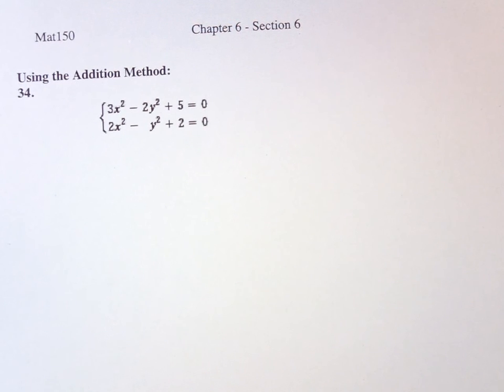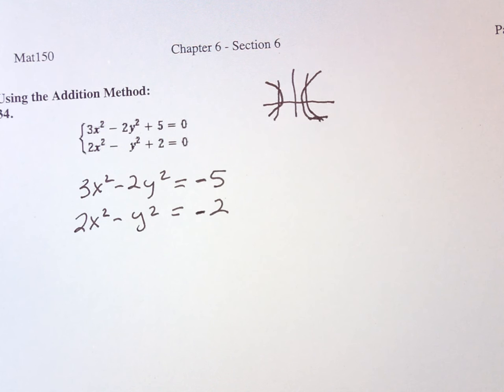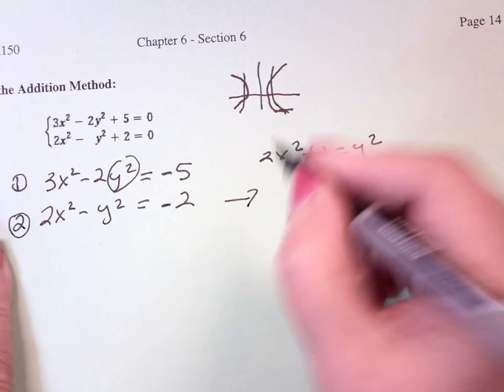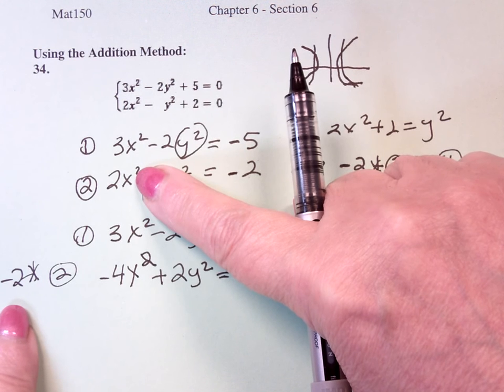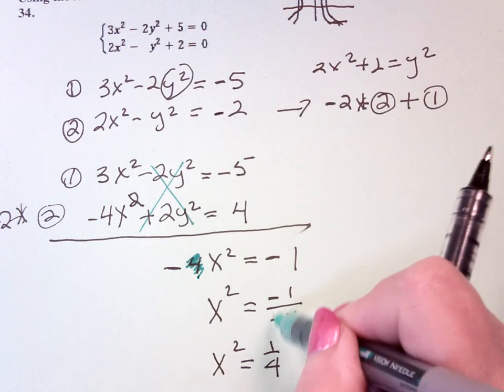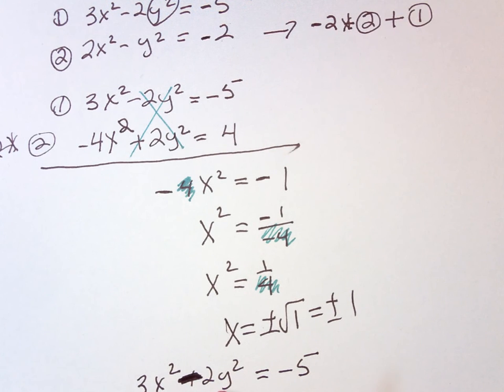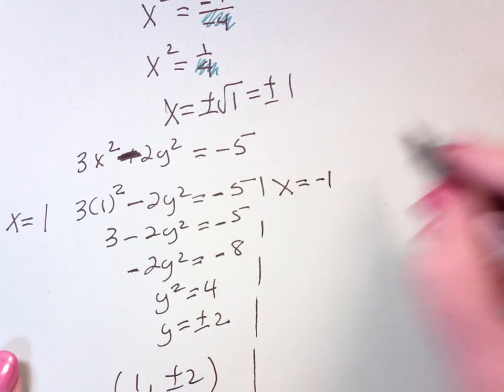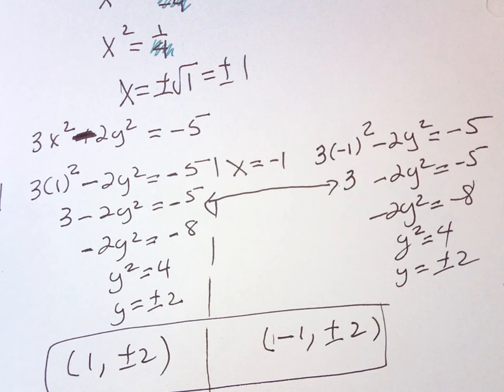150 6 6 page 14